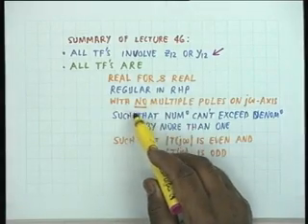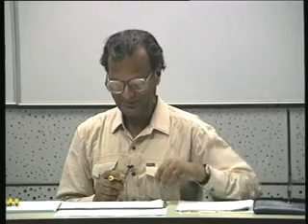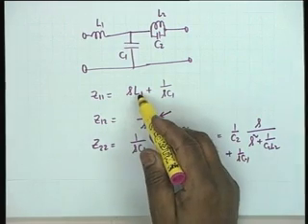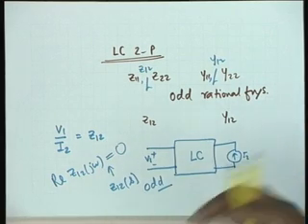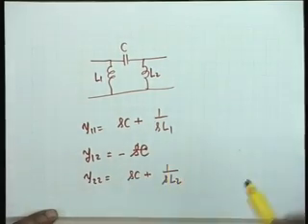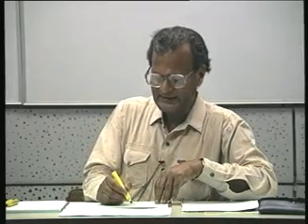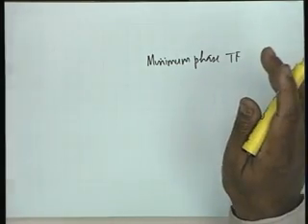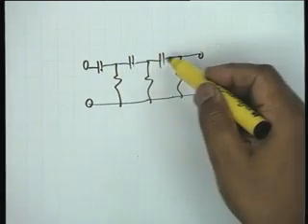Lecture - 47 Properties and Synthesis of Transfer Parameters